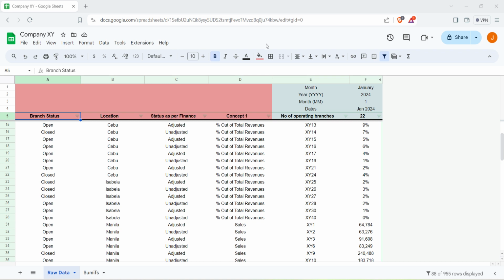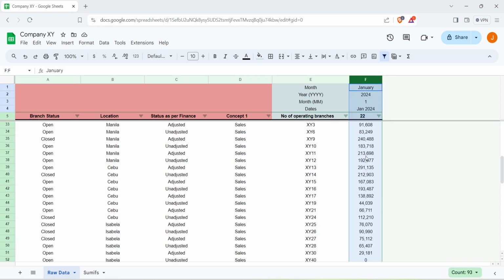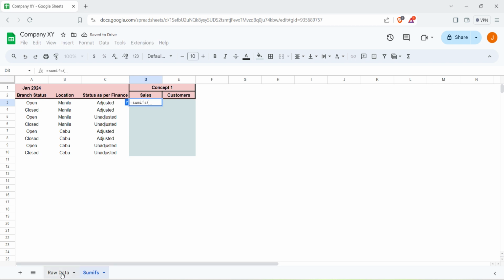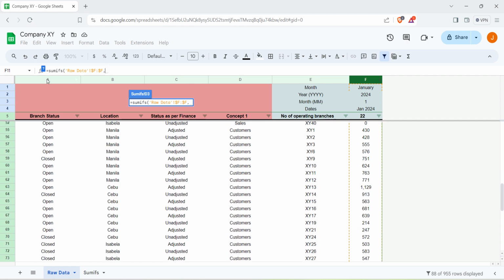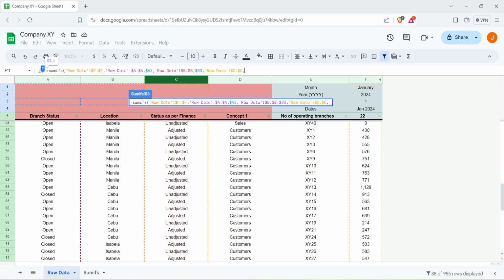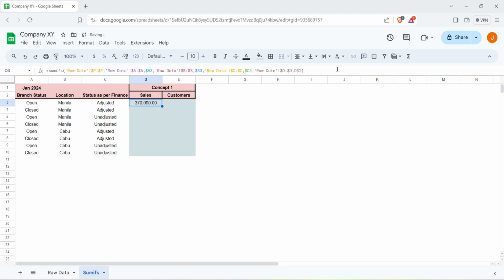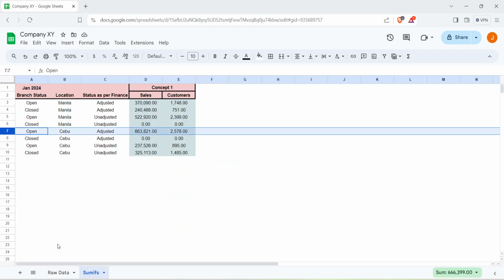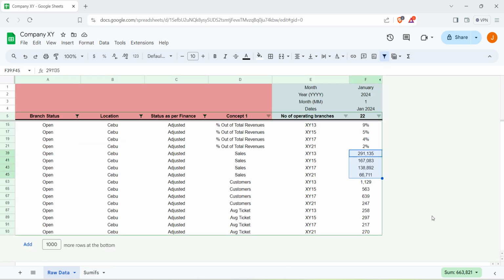How to Use SUMIFS is GSheet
Feel free to download yourself and study.

Learn how to use the SUMIFS function in Excel. This useful function enables you to add up specific cells based on criteria that you specify.

▪️ Multiple Criteria Handling: SUMIFS shines in real-life scenarios where sums are required with multiple exceptions. This function effortlessly manages several conditions, making it indispensable for detailed data analysis.